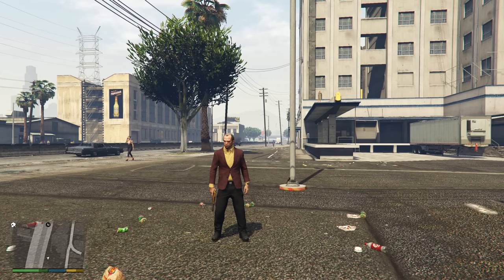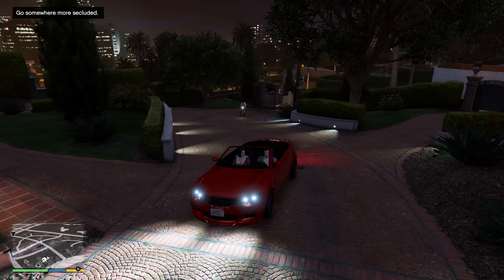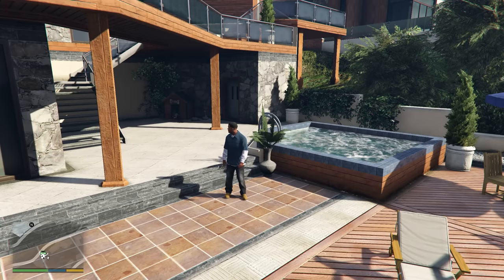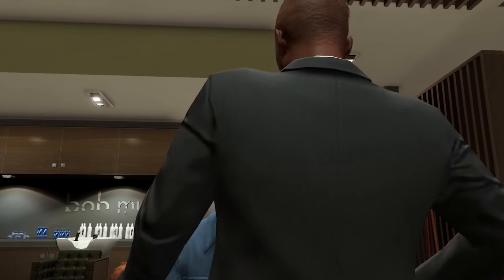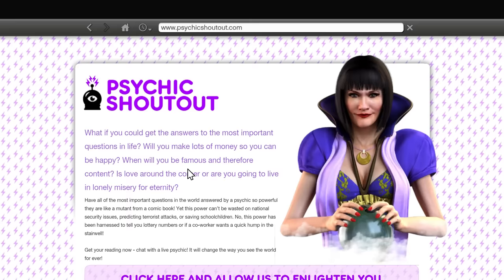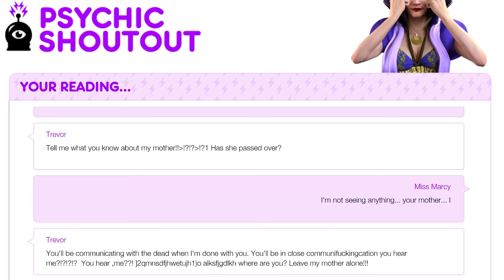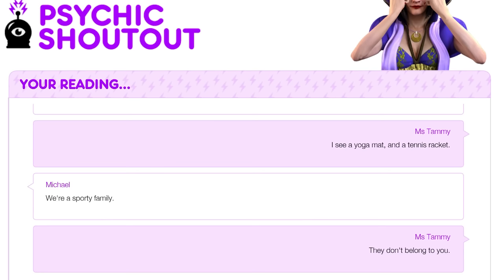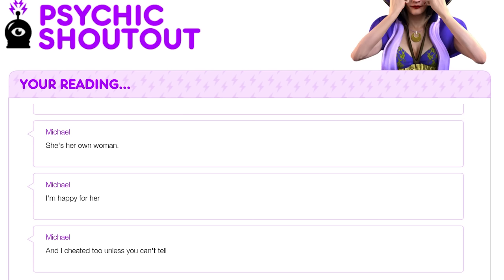GTA 5 Facts and Glitches You Don't Know #59 (From Speedrunners)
0:00 - OOB Near Blitz Play Factory
0:20 - Armour drops around the map make no sense.
0:45 - Unfinished one night stand cutscenes
2:22 - Pointless ladder
2:46 - Never ending derailed cutscene
3:27 - Broken pathing at airport
3:46 - Cheat sheet for stunt jumps, fly unders, and parachute jumps
4:02 - Remove character swap slowdown
4:38 - Franklin hair glitch with plane
5:10 - Franklin hair glitch in profile image
5:20 - Stop Michael firing early
5:47 - Hidden psychic information about main characters
8:22 - Cletus 'On Mission Zero' skip
9:23 - Outro OOB

Welcome to a deep dive into the fascinating world of Grand Theft Auto V! Join DarkViperAU, a seasoned GTA V speedrunner, as he unveils a treasure trove of incredible facts and hidden glitches discovered over thousands of hours of gameplay and countless interactions with his dedicated viewers. In "GTA V Facts and Glitches," prepare to be amazed as DarkViperAU peels back the layers of this iconic game, revealing secrets that even the most ardent fans may not know. From obscure easter eggs to game-breaking glitches, this video is a comprehensive exploration of the game's intricacies. So, grab your popcorn, settle in, and let DarkViperAU be your guide as we unravel the hidden gems and quirks within the sprawling world of GTA V. Don't forget to like, subscribe, and hit that notification bell to stay updated on all the latest discoveries and adventures in the world of gaming.